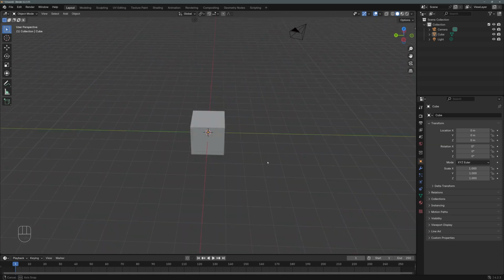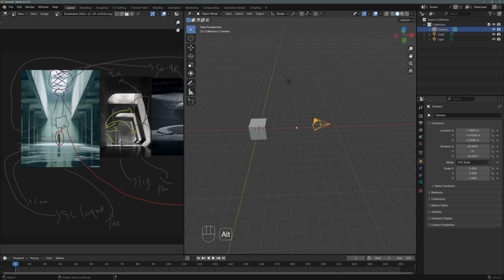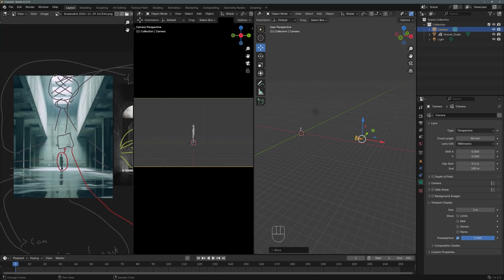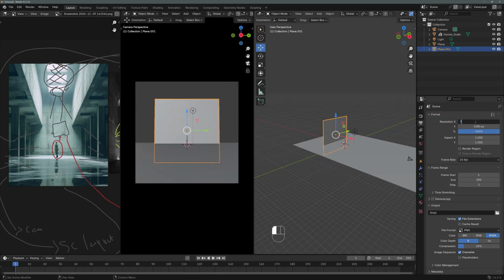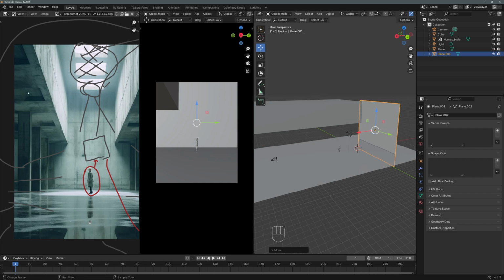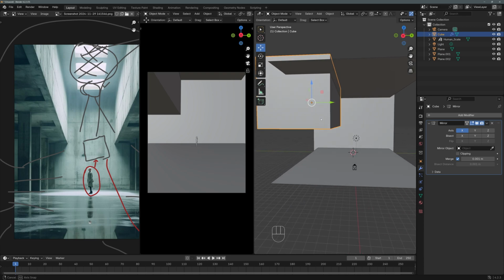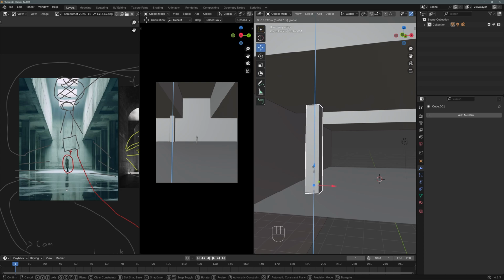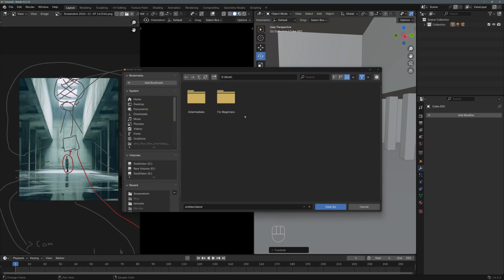2 1 2 How to Create Perfect Scene Layouts in Blender (Step-by-Step Guide)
🎬 Learn How to Master Scene Layout in Blender!
In this step-by-step tutorial, you’ll discover how to create stunning Scene Layouts in Blender for professional 3D scenes. Whether you're a beginner or an intermediate artist, this guide will teach you how to plan, organize, and compose your scenes like a pro, avoiding common mistakes and improving your workflow.

✨ What You’ll Learn:

How to plan and set up scene layouts in Blender

Tips for creating cinematic and dynamic compositions

How to avoid common mistakes in scene layout

Advanced techniques to streamline your 3D workflow

🎯 Perfect for: 3D artists looking to level up their skills, Blender users struggling with scene composition, or anyone wanting to create stunning 3D art!